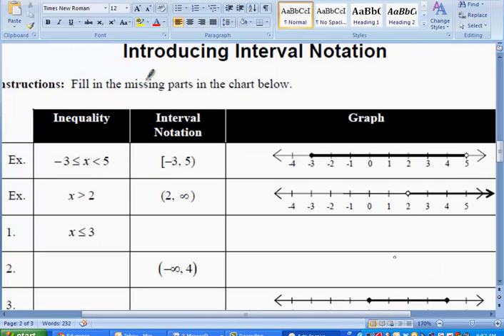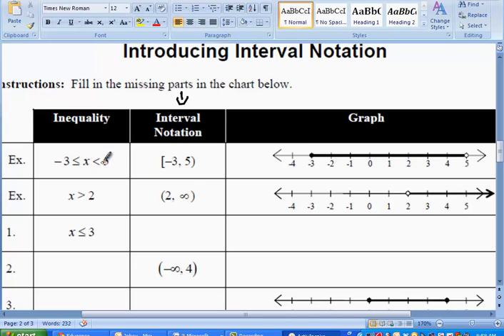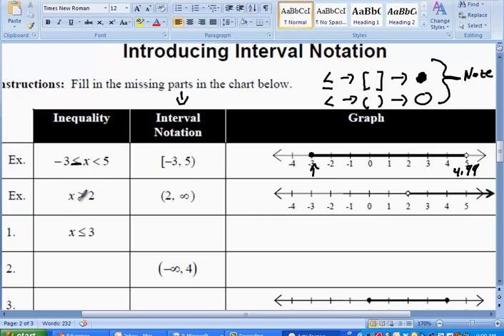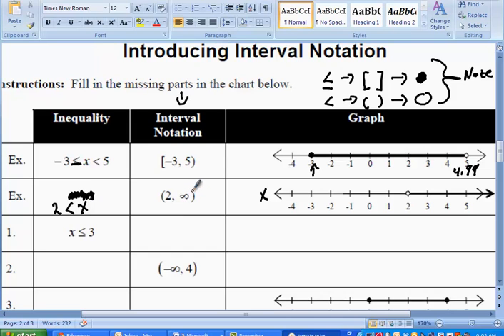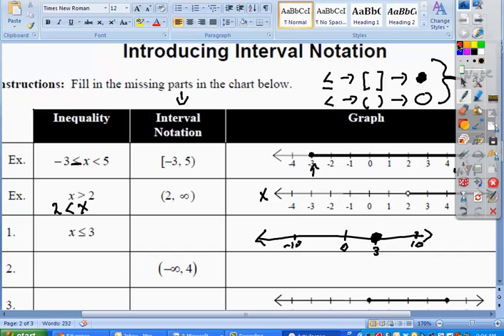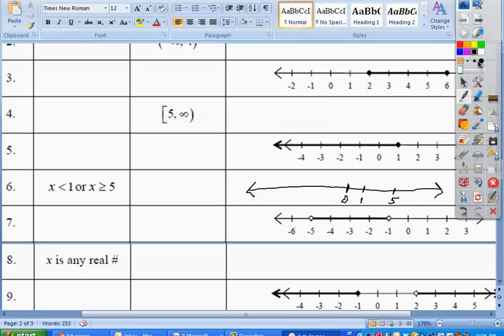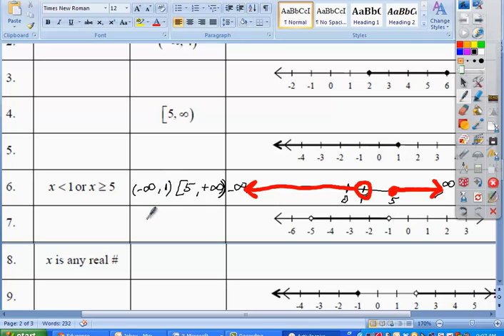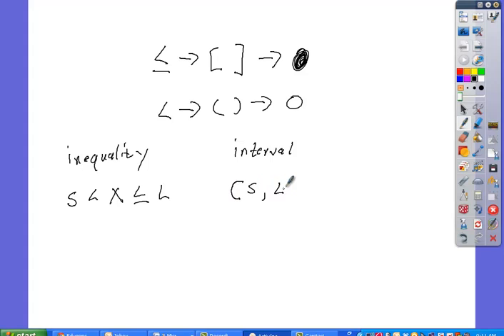Intro Interval Notation